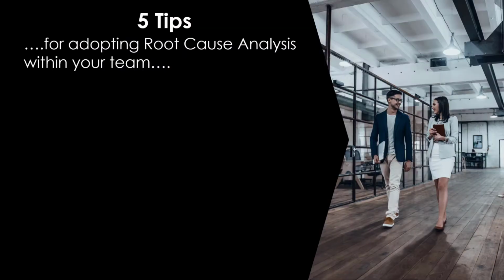Root Cause Analysis 5 Tips for adopting Root Cause Analysis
When a major disruption occurs within your organisation how often is Root Cause Analysis used to find out exactly went wrong?  Root Cause Analysis is a critical technique for focusing teams on learning from disruptions and providing an opportunity to address the underlying reasons. Root Cause Analysis ensures teams take a broader consideration and perspective rather than always responding and fixing symptoms of a disruption.  In this video, we explore 5 key tips for helping you to adopt Root Cause Analysis within your team and organisation.

Introduction:(0:00)
Root Cause Analysis as a Leader:(0:26)
Why Root Cause Analysis is not undertaken:(1:05)
Common reasons why Root Cause is not effective or adopted:(1:34)
Five Tips for adopting Root Cause Analysis in your team:(2:55)
1. Establish Root Cause Analysis as a thing:(3:03)
2. Keep Root Cause Analysis real and tangible:(3:23)
3. Ensure Root Analysis has a long tail:(3:53)
4. Allocate an influencer:(4:16)
5. Support the Root Cause Analysis Lifecycle:(4:40)
Five Tips for adopting Root Cause Analysis recap:(5:07)
Root Cause Analysis Masterclass Webinar:(5:53)
Who the Root Cause Analysis Masterclass is for:(6:37)
Thanks for watching: (6:50)

Unlock the secrets to successful ITSM implementation with our comprehensive eBook, guiding you through proven strategies and best practices to establish Effective Service Management improvements.